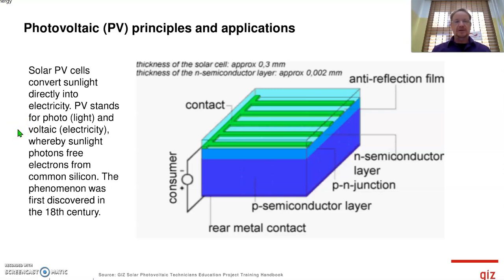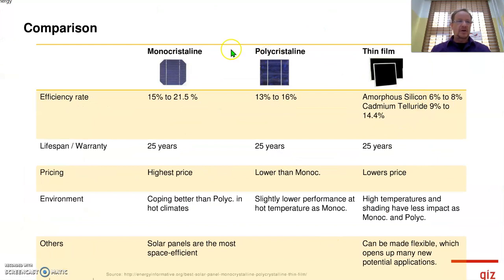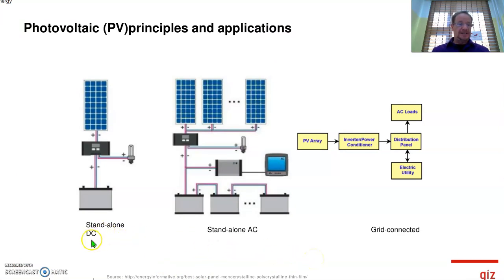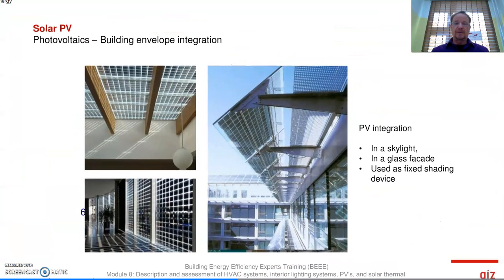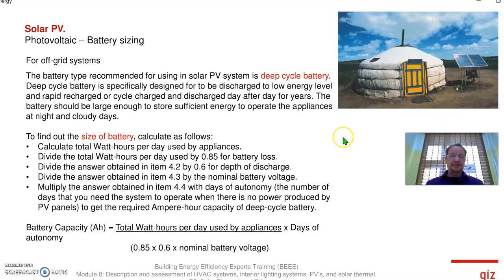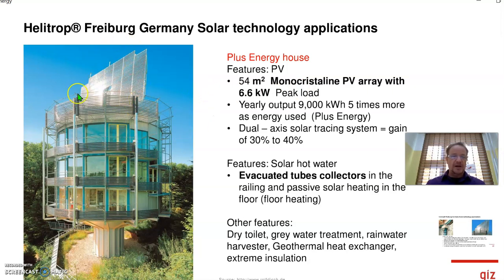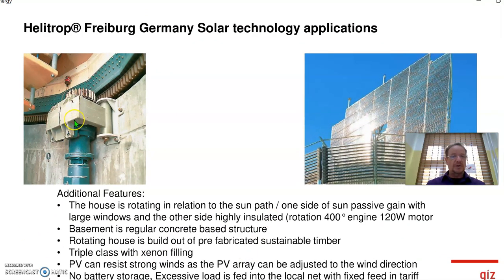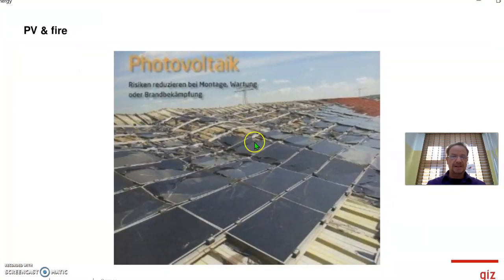Topic 3 prezi 6 Basic Training on Energy Efficiency in Buildings 4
Module 1 Topic 3 Renewable Energy Options Photovoltaic VI
Energy Efficient Building Refurbishment in Mongolia | May 2020